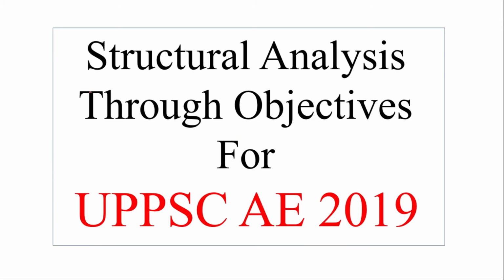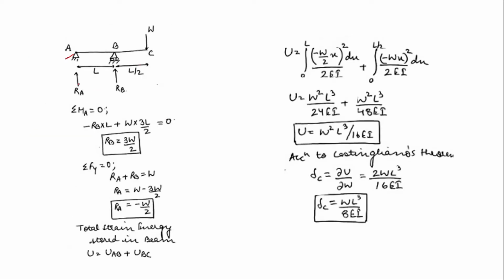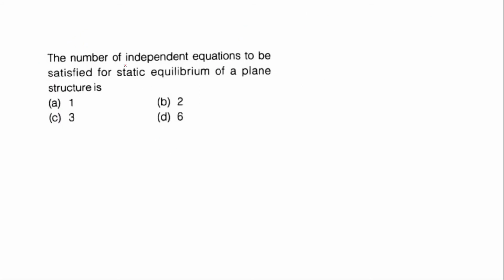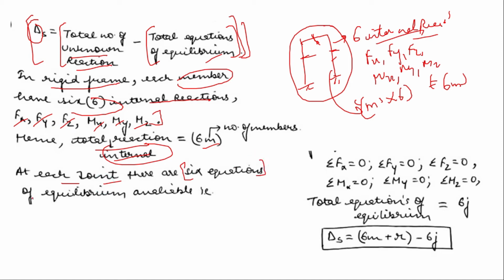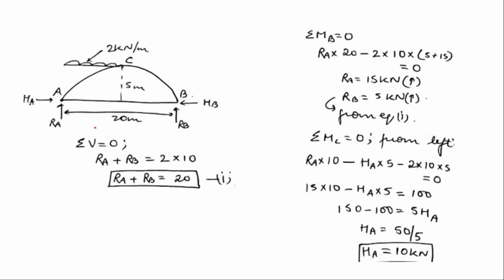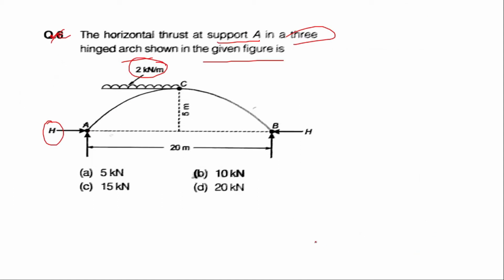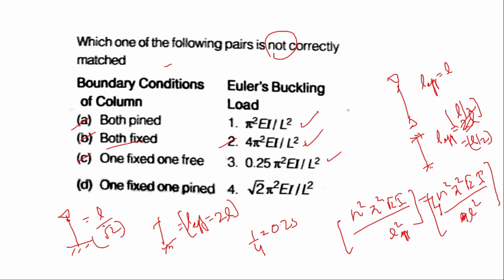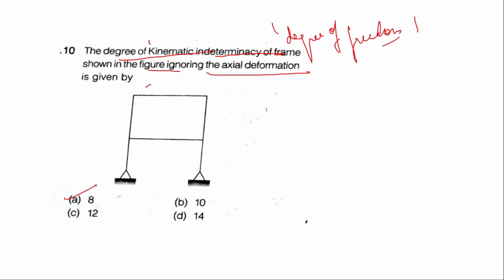LAST YEAR SOLVED OBJECTIVES ON " STRUCTURAL ANALYSIS " FOR UPPSC AE 2019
IN THIS VIDEO YOU WILL GET TO KNOW THE DETAIL ANALYSIS OF LAST YEAR OBJECTIVE QUESTIONS OF "STRUCTURAL ANALYSIS"